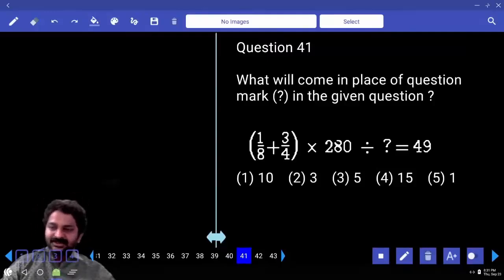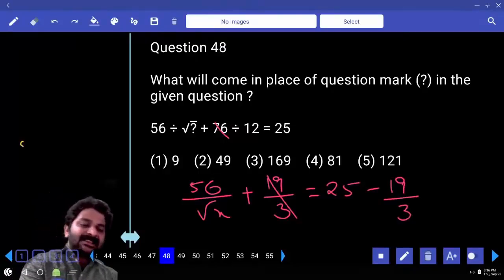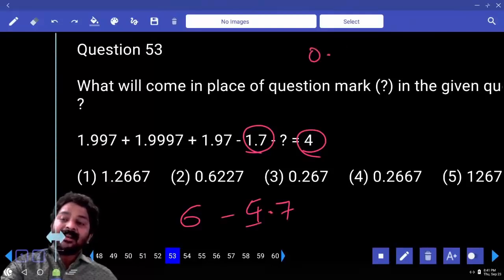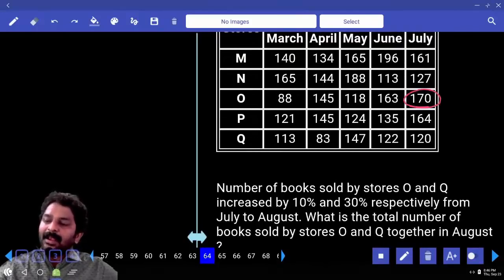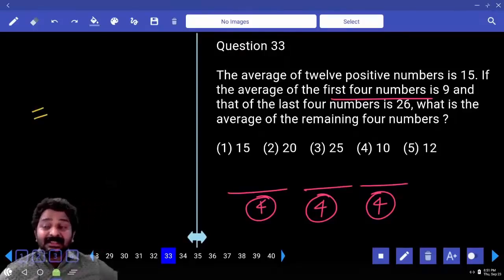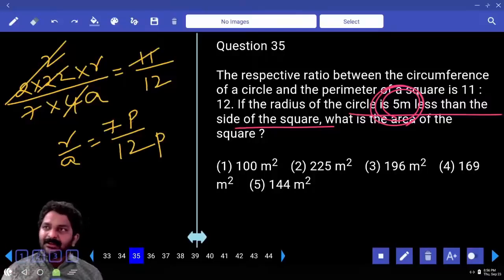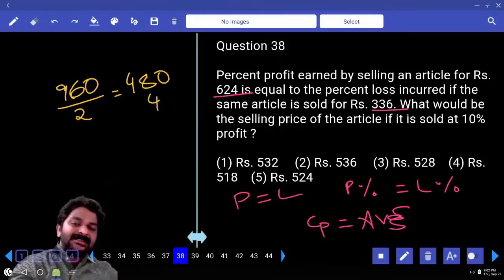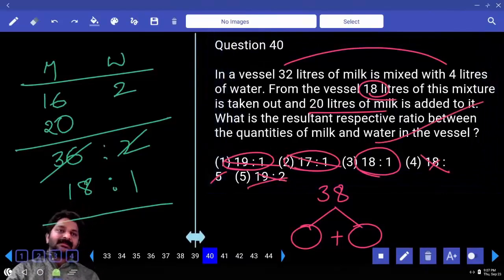QUANT PRACTICE SET | IMPORTANT QUESTIONS WITH SHORT TRICKS FOR UPCOMING BANK EXAMS | SBI | IBPS